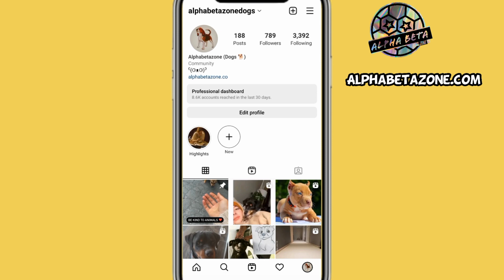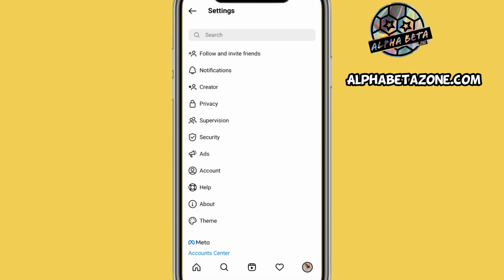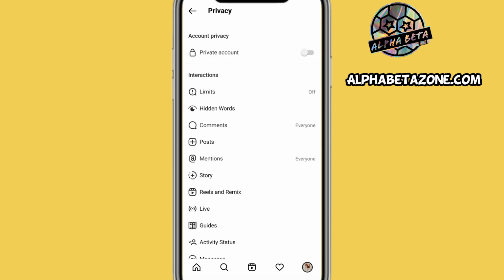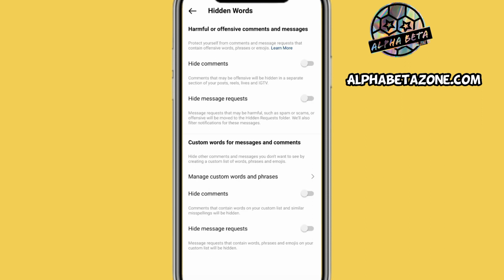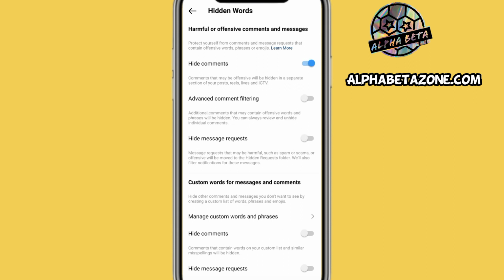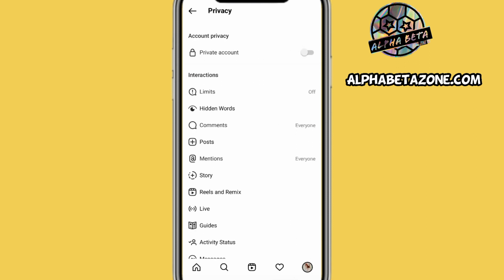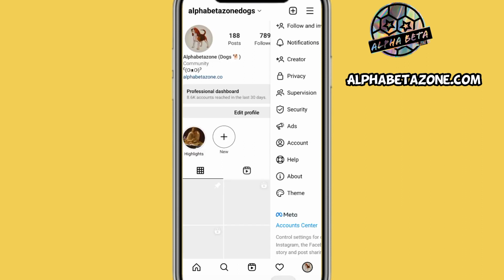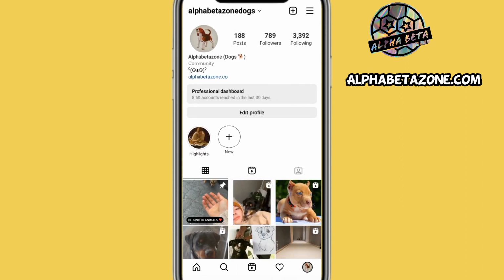How to hide spam comments on Instagram?